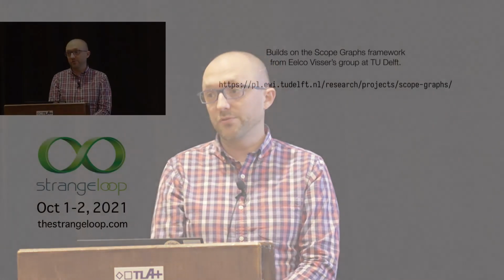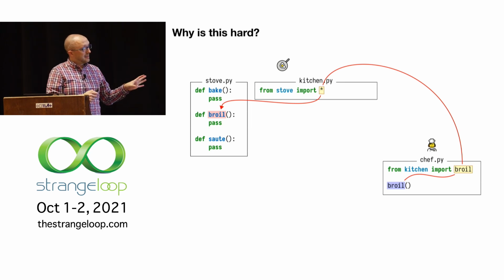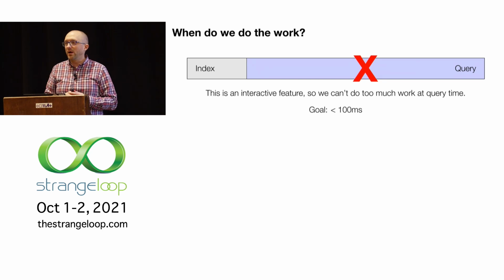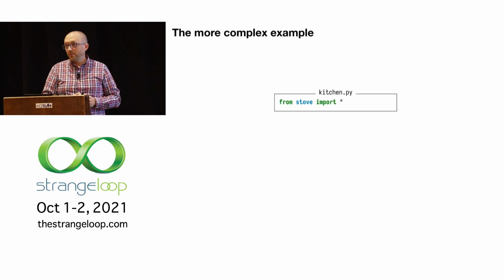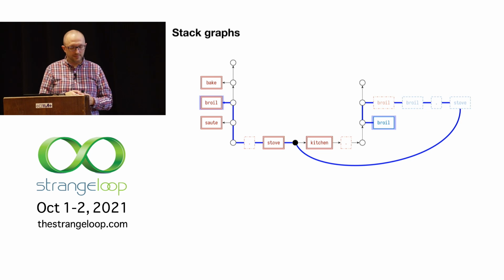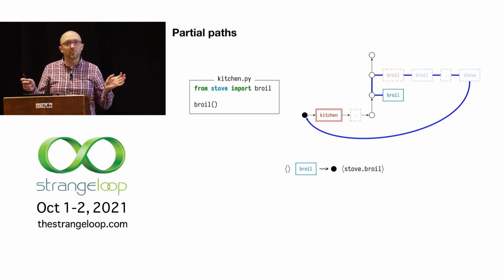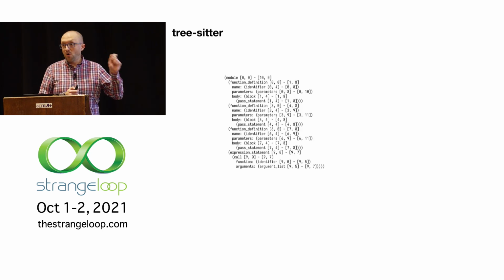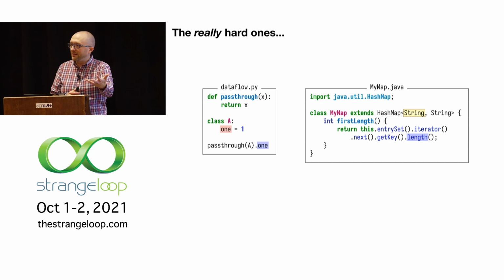"Incremental, zero-config Code Nav using stack graphs" by Douglas Creager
Exploring a large or unfamiliar codebase can be tricky. Code Navigation features like “jump to definition” and “find all references” let you discover how different pieces of code relate to each other. To power these features, we need to extract lists of symbols from the code, and describe the language-specific rules for how those symbols relate to each other.

It’s difficult to add Code Nav to a large hosted service like GitHub, where we must support hundreds of programming languages, hundreds of millions of repositories, and petabytes of history. At this scale, we have a different set of design constraints than a local IDE. We need our data extraction to be incremental, so that we can reuse previous results for files that haven’t changed in a newly pushed commit, saving both compute and storage costs. And to support cross-repo lookups, it should require zero configuration — repo owners should not have to set up anything manually to activate the feature.

In this talk I’ll describe stack graphs, which use a graphical notation to define the name binding rules for a programming language. They work equally well for dynamic languages like Python and JavaScript, and for static languages like Go and Java. Our solution is fast — processing most commits within seconds of us receiving your push. It does not require setting up a CI job, or tapping into a project-specific build process. And it is open-source, building on the tree-sitter project’s existing ecosystem of language tools.

Douglas Creager
GitHub

Douglas Creager is a staff engineering manager at GitHub. He manages the Semantic Code team, which applies academic programming language theory to analyze all of the code hosted on GitHub. Our goal is to make it easier for developers and maintainers to understand what their code does, and how other developers use it.